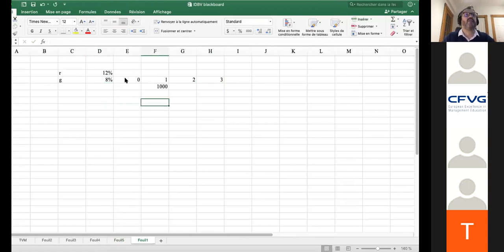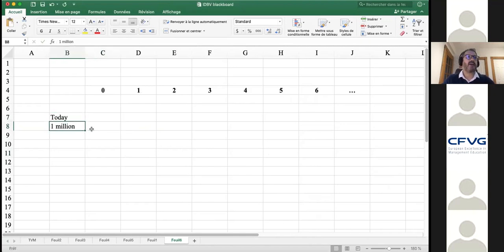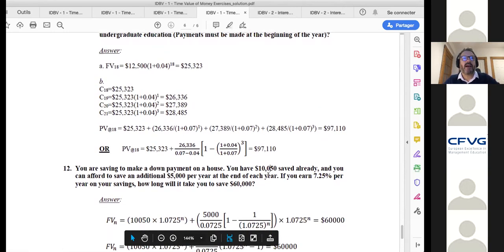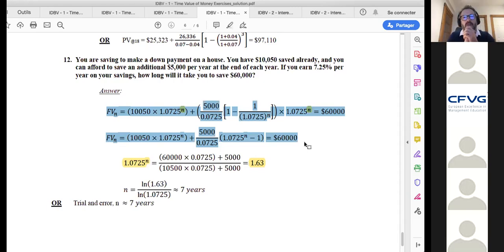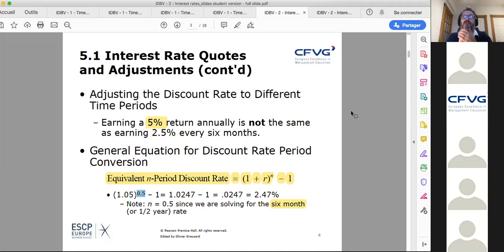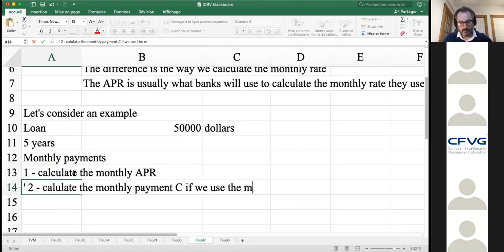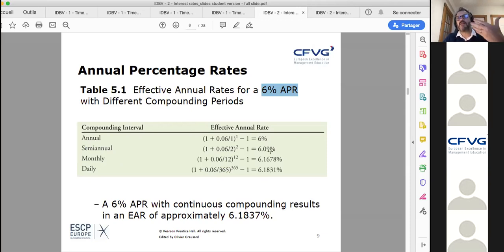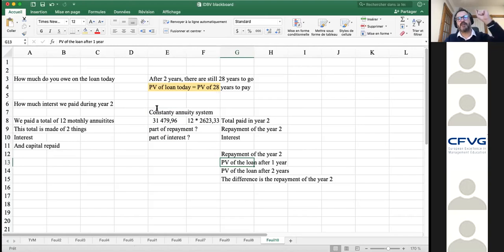IDBV 2 Part2 Saturday 5 December 2020